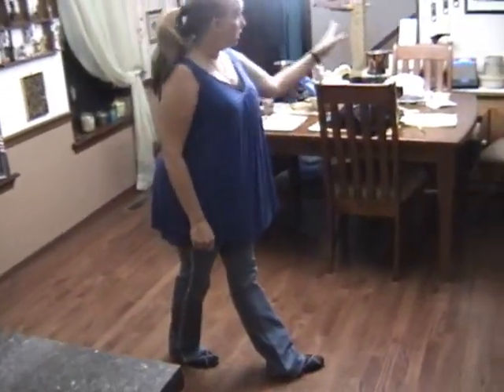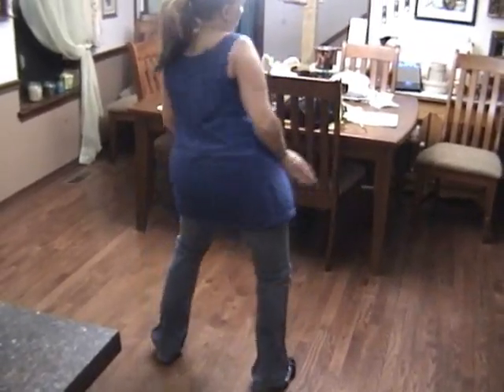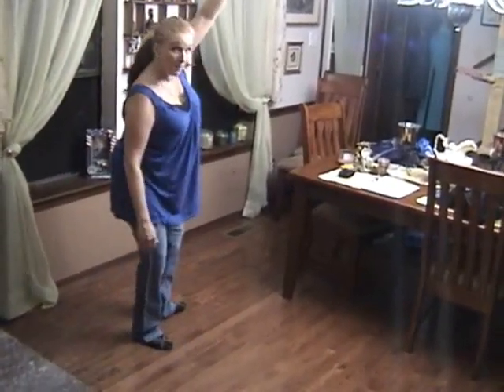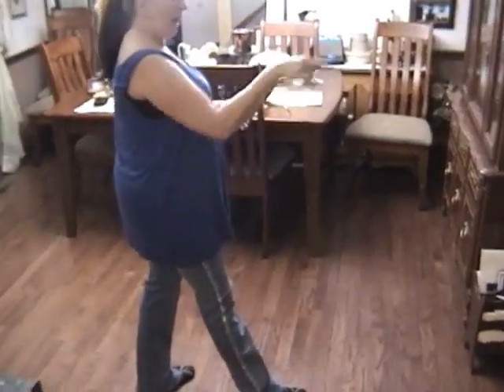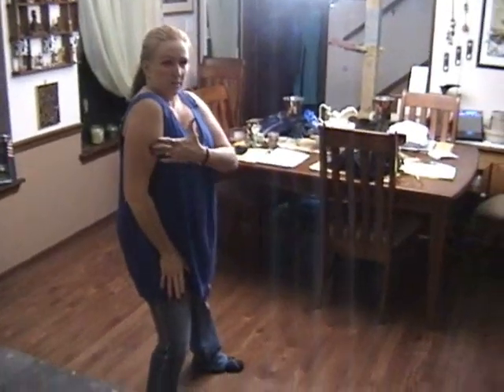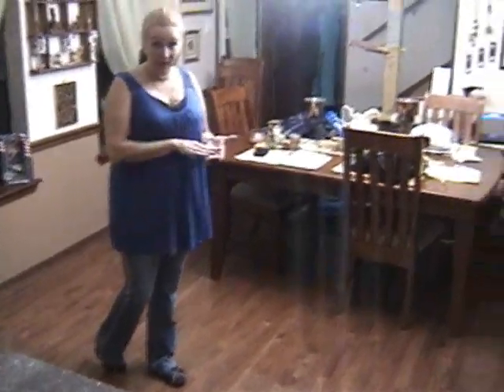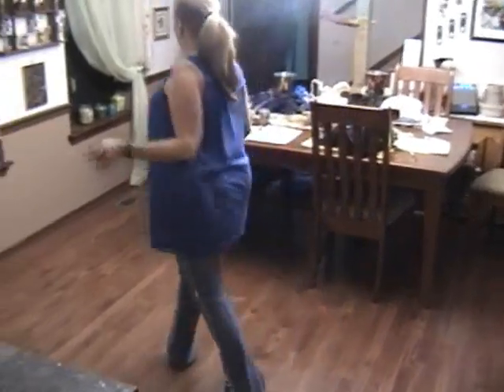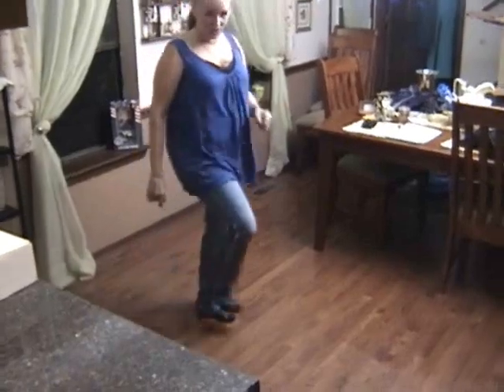Flash Mob Incorporated by Nancy Morgan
2 Wall, 64 Count, Intermediate Line Dance
Key Steps choreographed by Damon & Lisa D'Amico (Thanks!)
Music:  DJ Got Us Fallin In Love by Usher; CD:  Versus; BPM:  122
NOTE:  This coinsides with the West Coast Swing Dance done by the D'Amicos'.